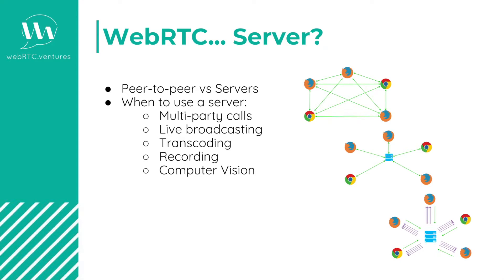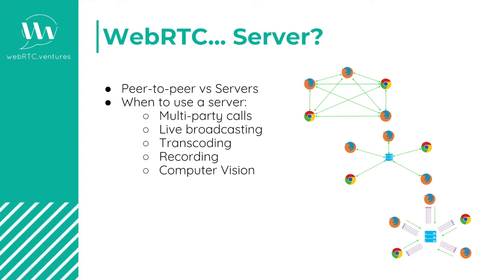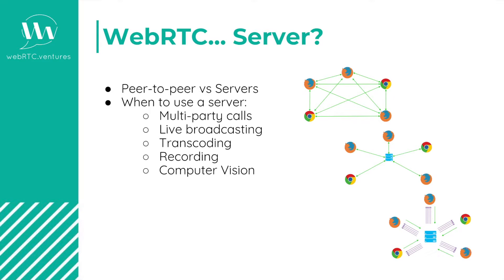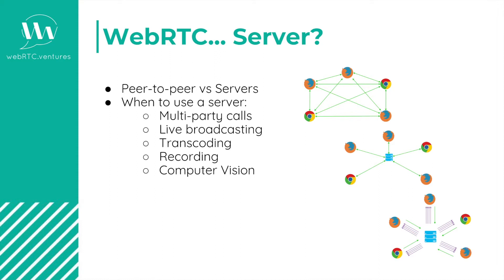6 2 Why Media Servers